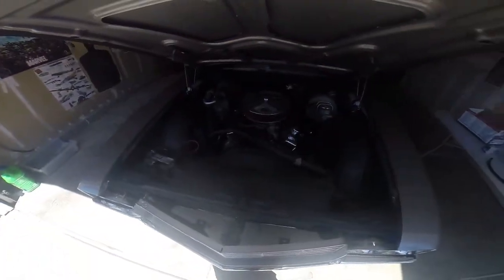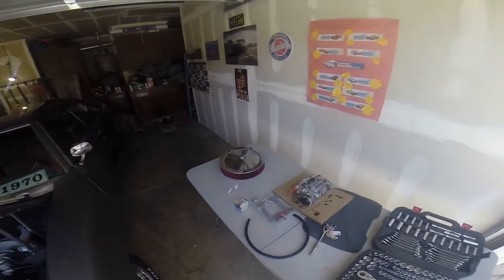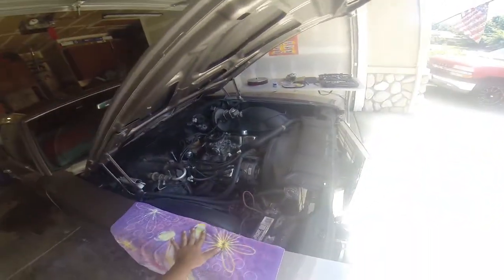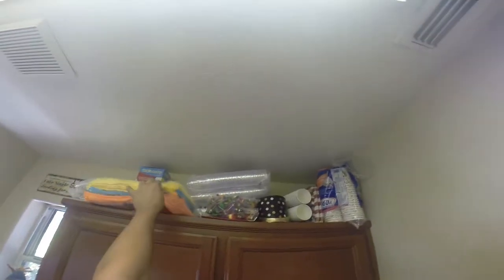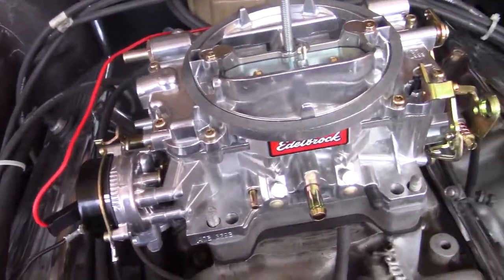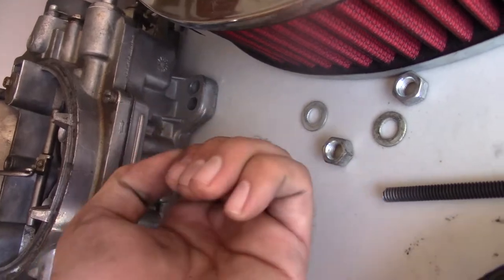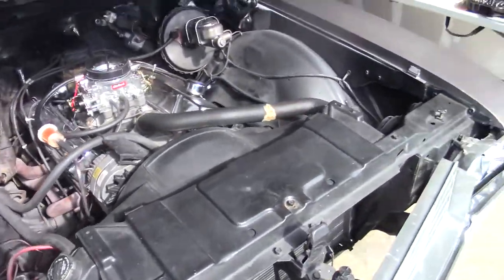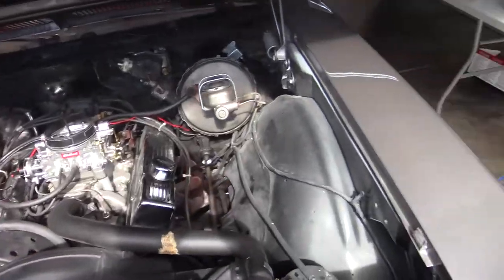Hot Rodders Ep. 1: The Carburetor Switch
Yes I am aware that my reaction to getting right seems a little weird. If you know me in real life, then you already know that my personality has a lot in common with a stick.

On a serious note, I hope I can continue this hotrodders thing! Working with the engine was really fun!